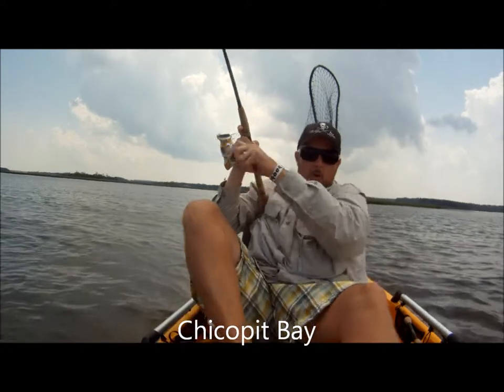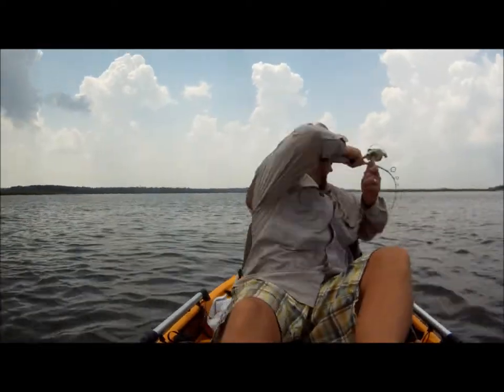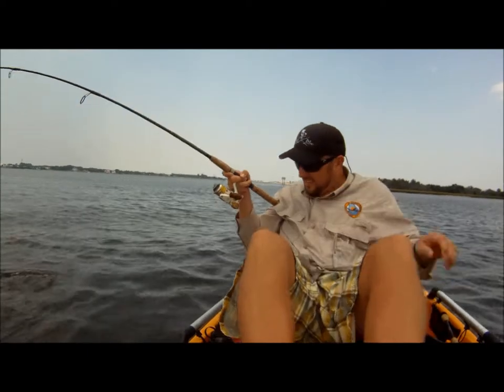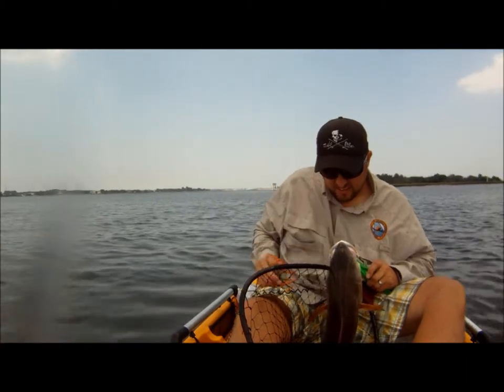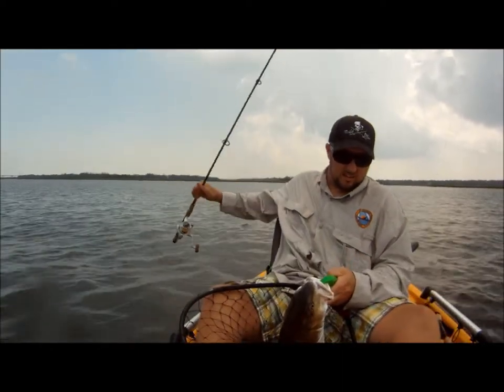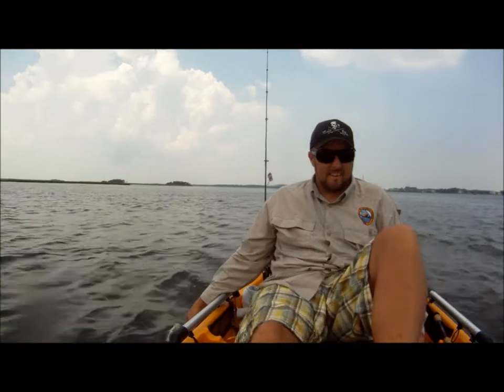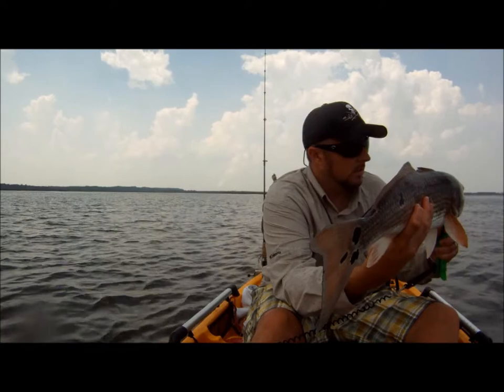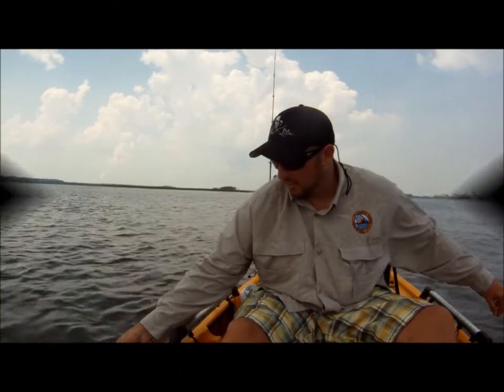Chicopit Bay Redfish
Kayak Fishing